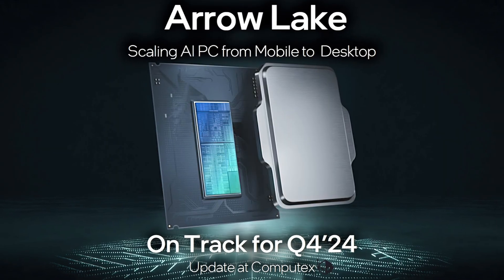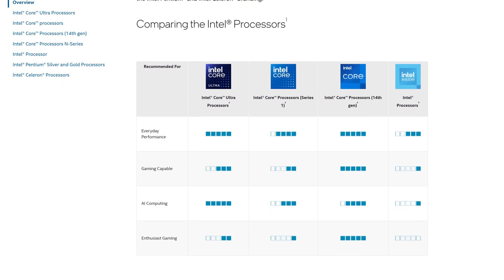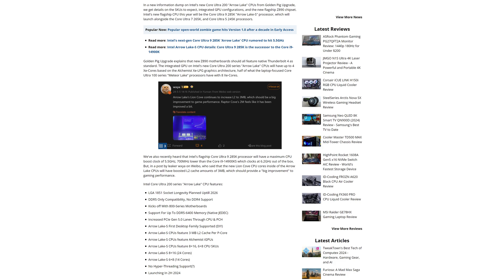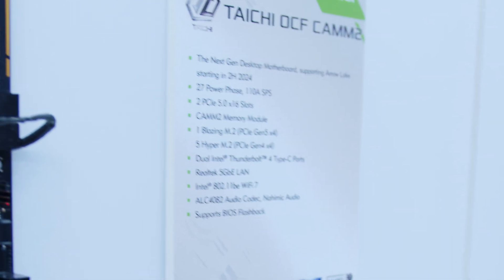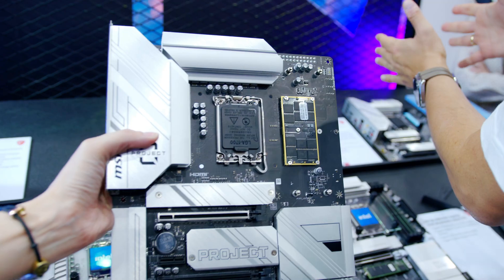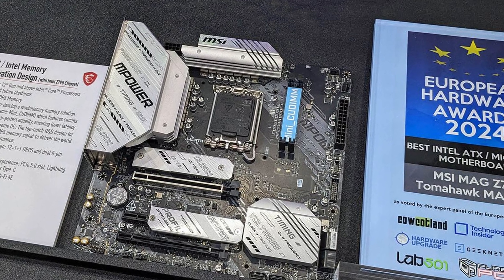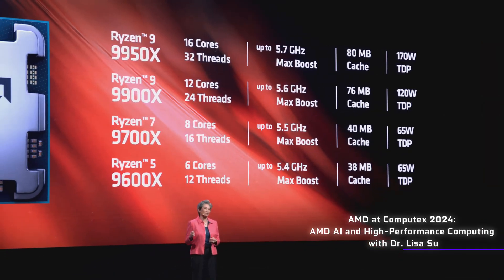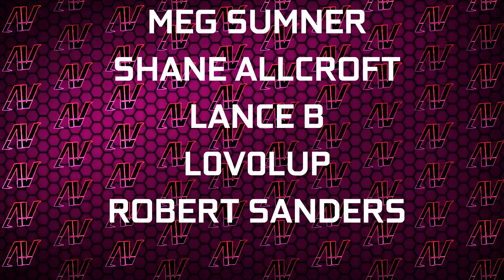EVERYTHING You Need to Know About Next-Gen Intel CPUs! Intel 200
Intel 15th Gen, AKA Intel Arrow Lake, AKA Intel Arrow Lake-S, AKA Intel Core Ultra 200, is coming later this year, and we pretty much already know everything about them! And since there's a lot of new stuff coming with these next-gen Intel CPUs, here's everything you need to know about the new Intel naming scheme, Intel 200, Intel Z890 and Intel LGA 1851!

Chapters:
0:00 Intel Arrow Lake Release Date
0:20 New Intel Naming Scheme
0:55 LGA 1851and Z890
1:53 CAMM2 and CUDIMM
2:16 Should You Go Next-Gen Intel